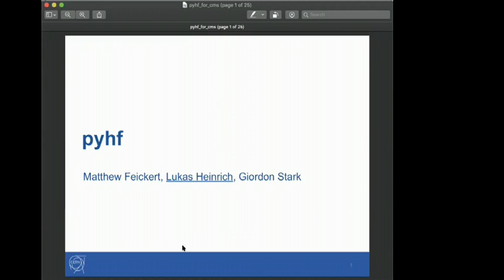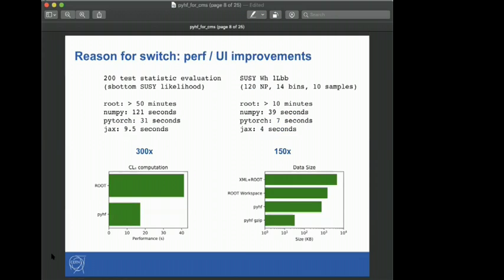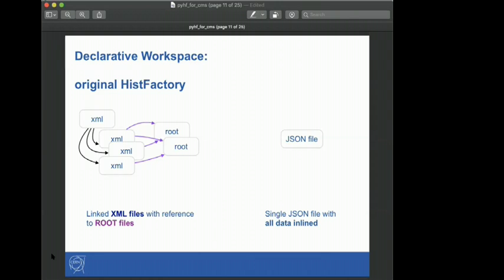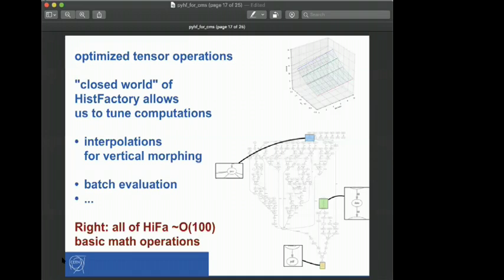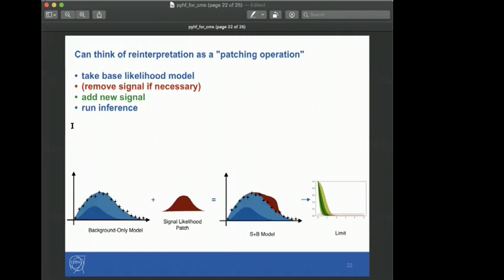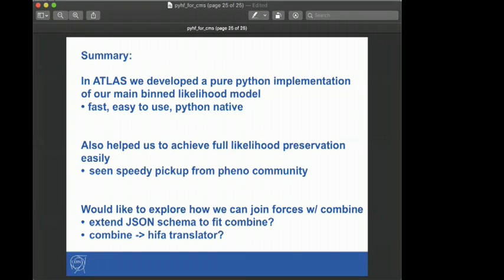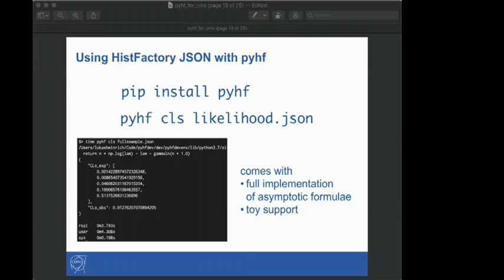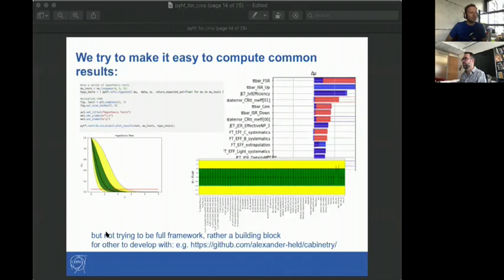pyhf presentation at CMS Beyond Two Generations Meeting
Lukas Heinrich (CERN) presents pyhf on behalf of the development team to the CMS B2G (Beyond Two Generations) physics analysis group general meeting on 22 September, 2020.

00:00 Introduction
02:24 HistFactory
05:19 Motivations to switch to pyhf
11:00 Declarative models
16:19 Speed Optimization using tensors and automatic differentiation
21:18 Reinterpretation of analyses
24:34 Likelihood serialization and publishing
25:20 Summary
26:20 Discussion